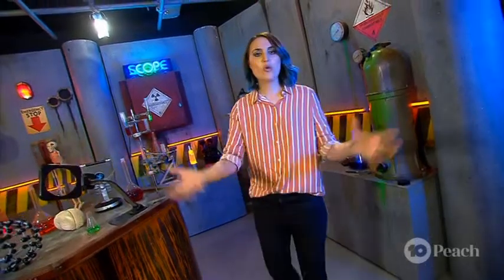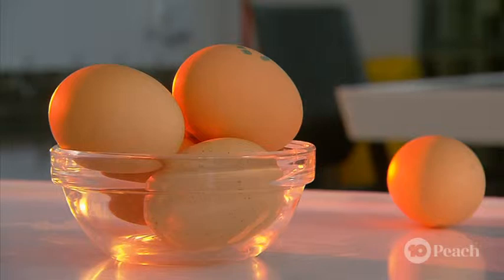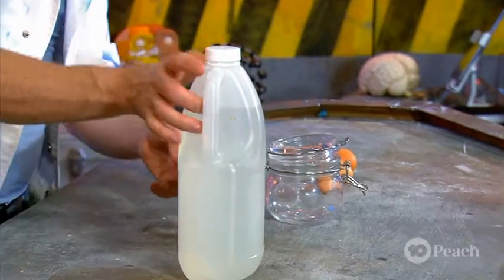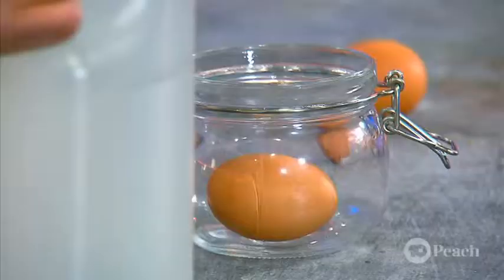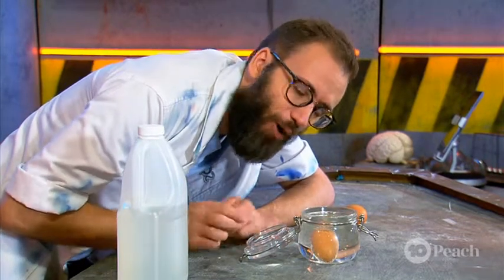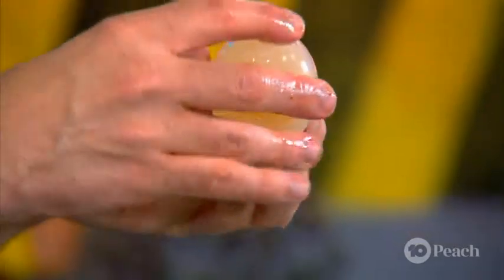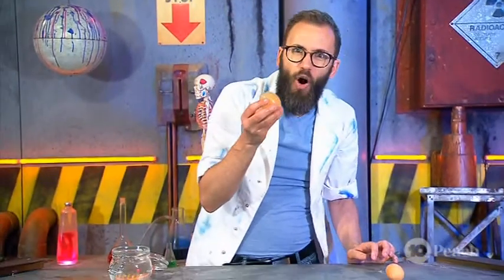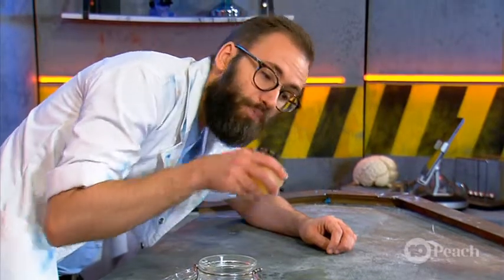Where Does Our Food Come From??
Hello! This episode of Scope asks you to not just get your head around it but get your teeth into it too!

Today we’re talking about our food and where it comes from!
So I hope you’re hungry!

Why do even need to eat?
Tech improving the wheat we produce?
Is the 5 second rule true?
Hi-tech Bees (aka Bees with backpacks!)
is it plant? is it an animal? No! its fungi!